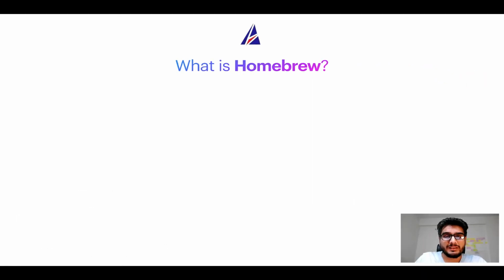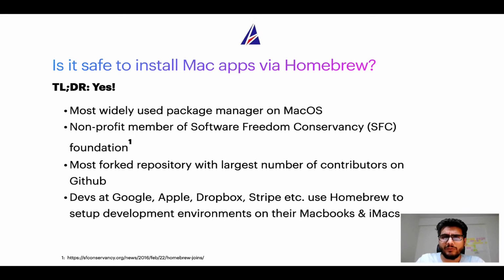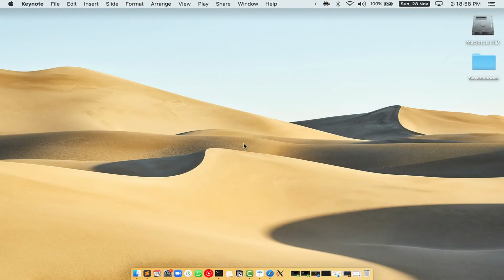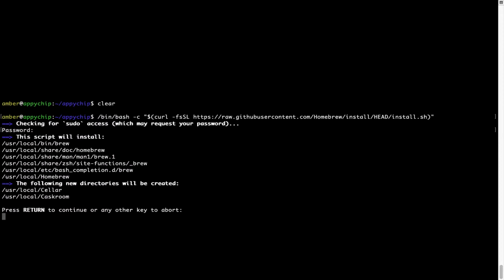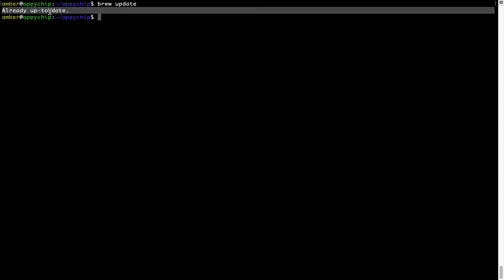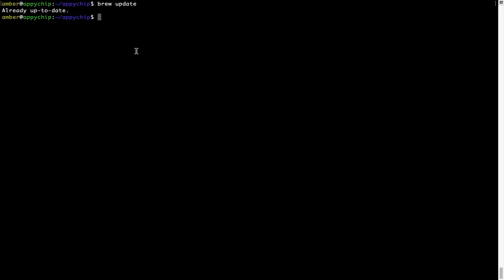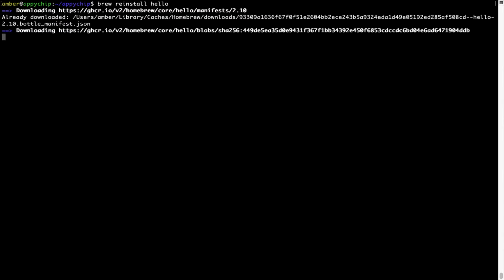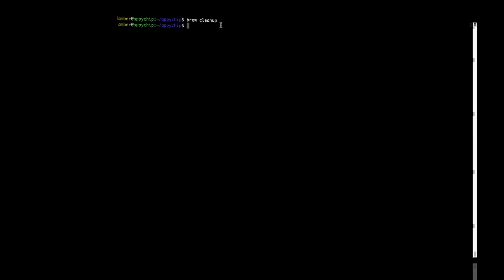Download & install chronograf on Mac OS (Big Sur, Monterey, Catalina, Mojave) via Homebrew / brew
In this tutorial video, we will show you how to download, install, reinstall and repair 'chronograf' using 'brew' package manager ( or simply Homebrew ). Brew works on all supported versions of Mac OS X.

Description of chronograf program/app: Open source monitoring and visualization UI for the TICK stack